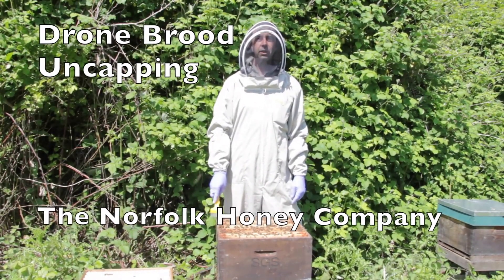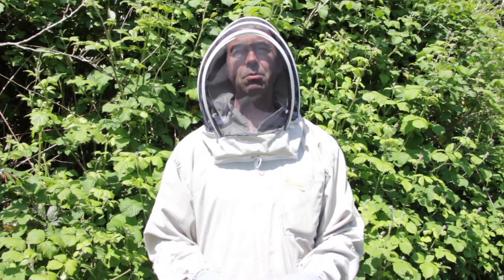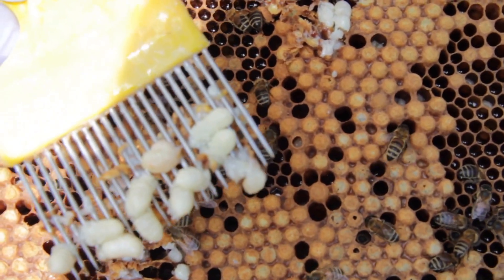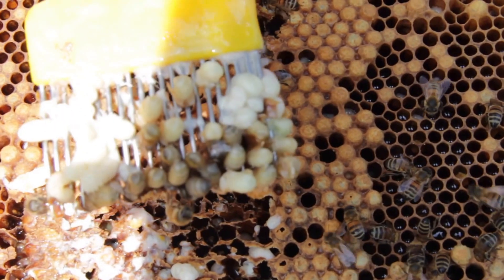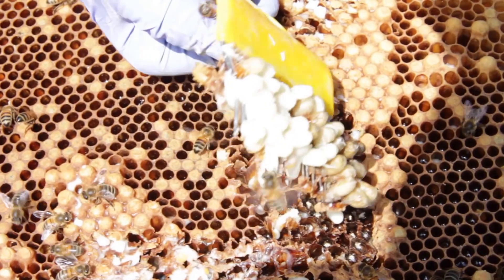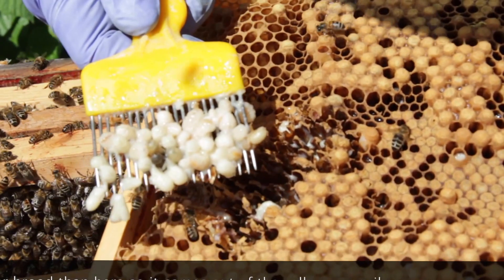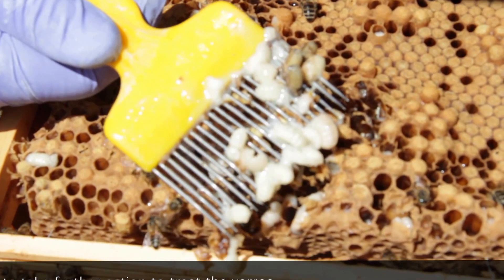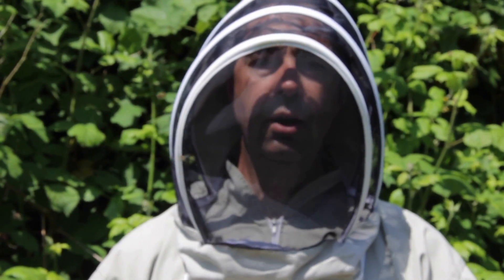Beekeeping Basics - Uncapping Drone Brood - The Norfolk Honey Co.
We finally found some Drone Brood that we could use to demonstrate how to use the uncapping fork to uncap some drone brood to inspect for the varroa mite. The brood was a little younger than we would have liked but it gives a reasonable demonstration of what to do in order to inspect and claculate the number of varroa that might be in your hive.